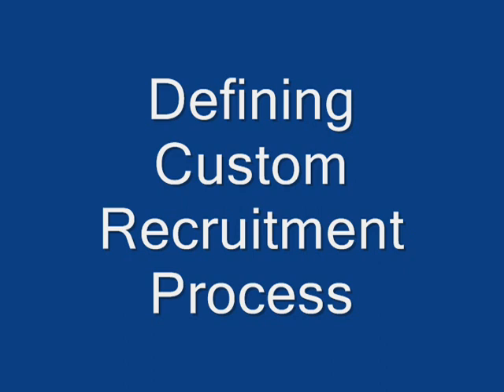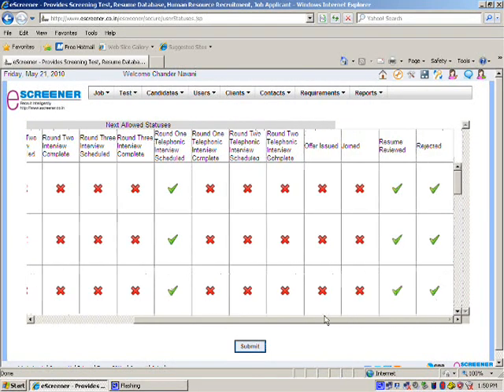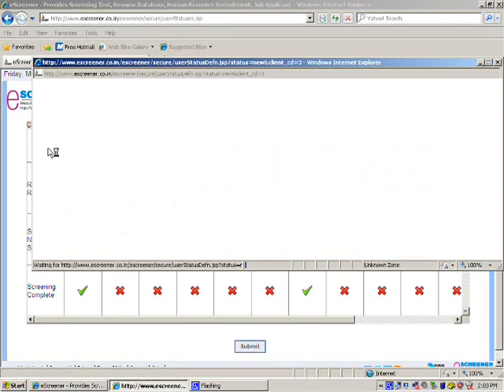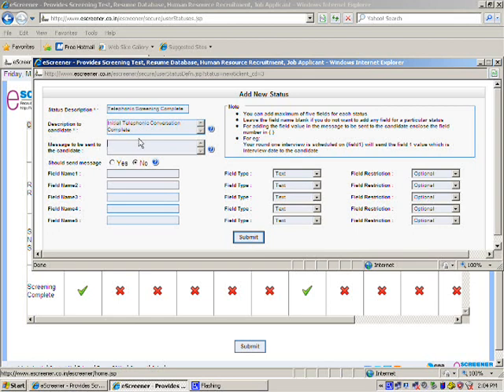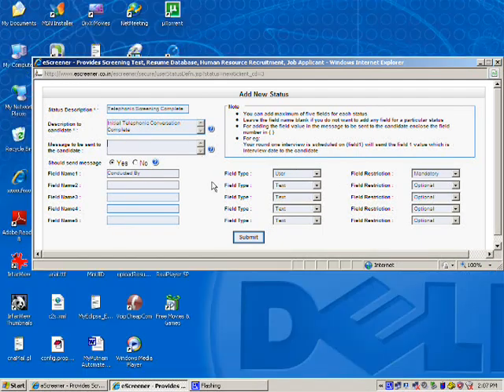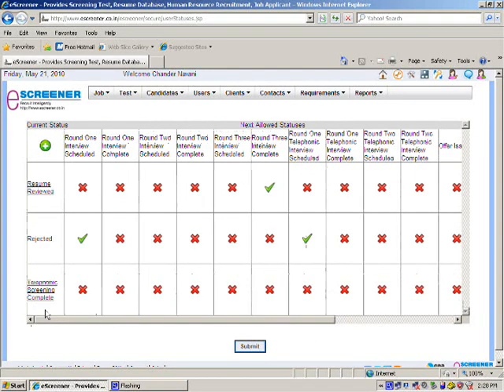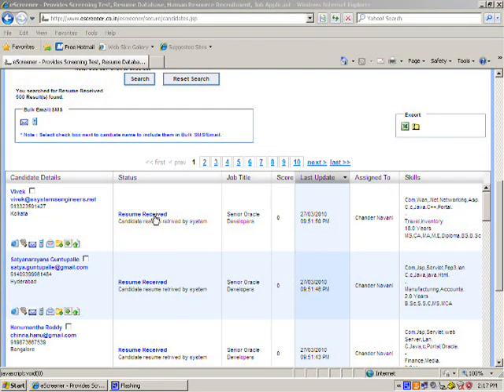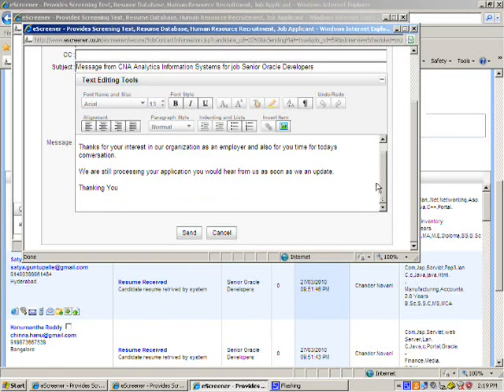eScreener - Streamline Your Recruitment Process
This video shows how you can streamline your recruitment workflow using escreener.